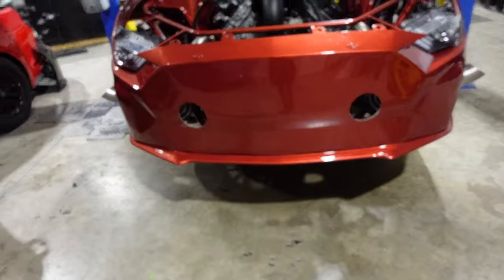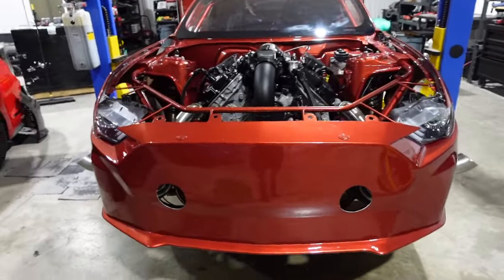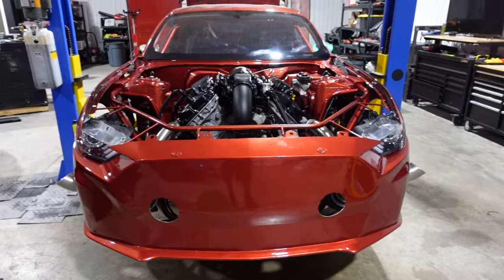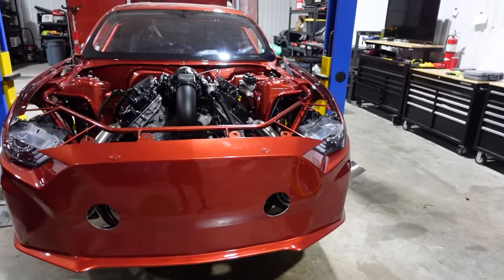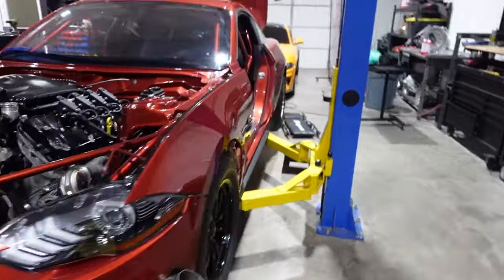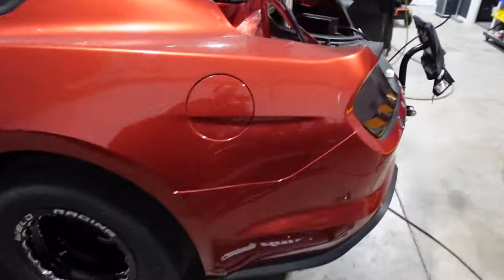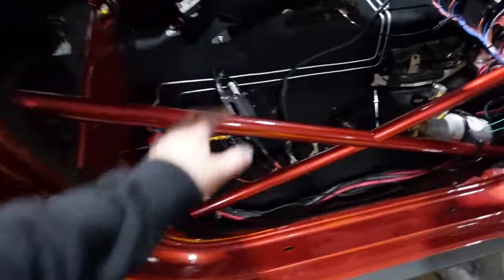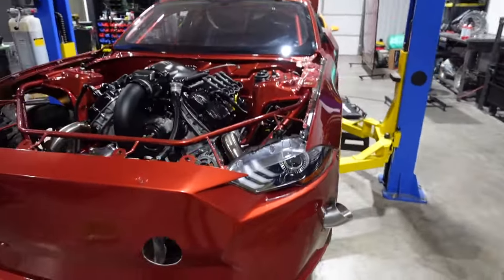First Start Up! Tang Stang on Twin 80s and M1!